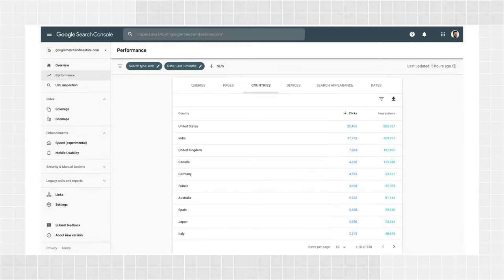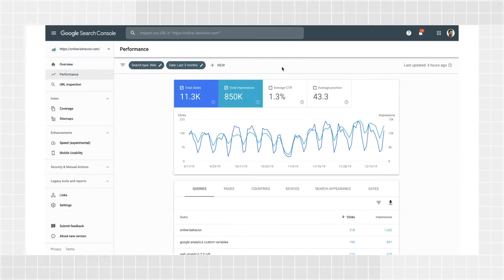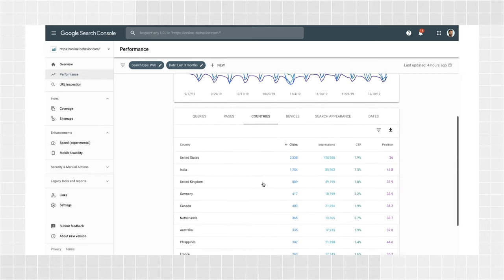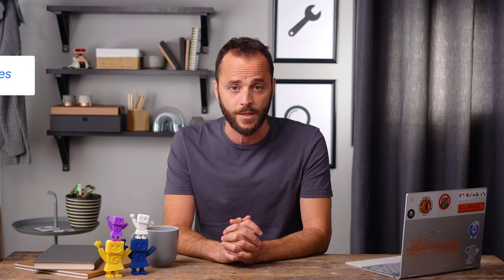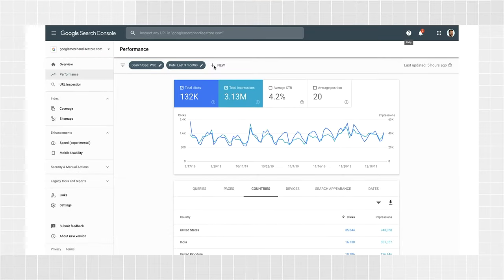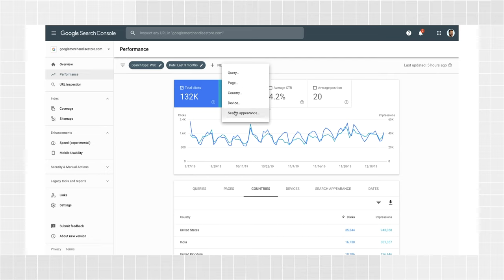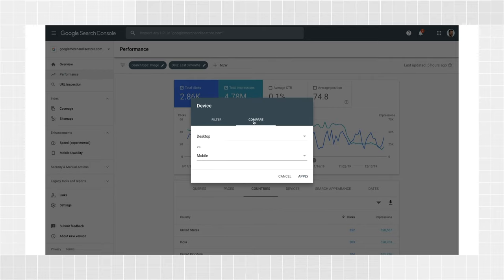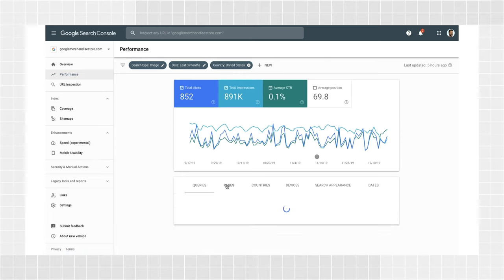Performance reports in Search Console - Google Search Console Training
In this episode of Search Console Training, Daniel Waisberg discusses how to use Search Console to monitor your site's performance in Google Search. Learn how to access data such as which queries, countries, devices, and search features work best for your site - and much more!